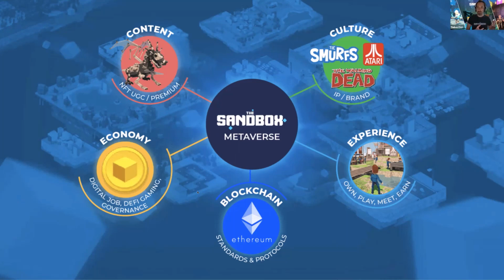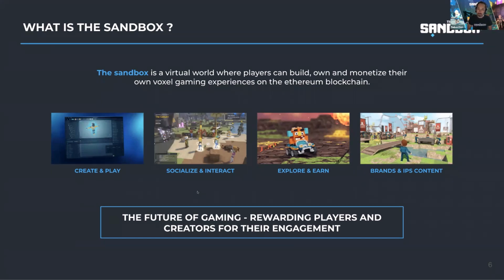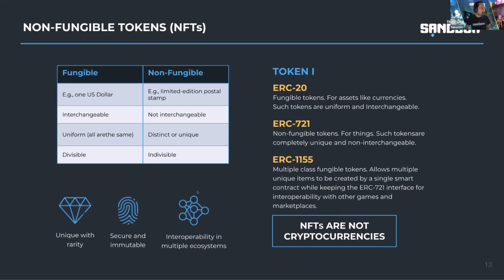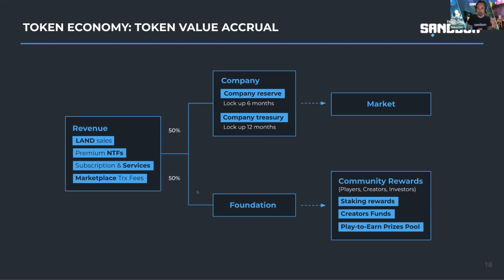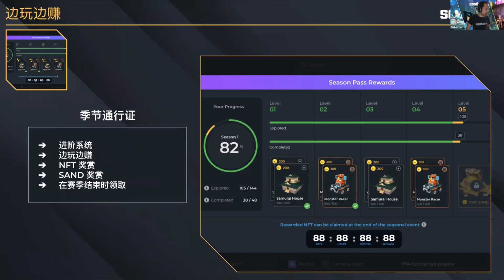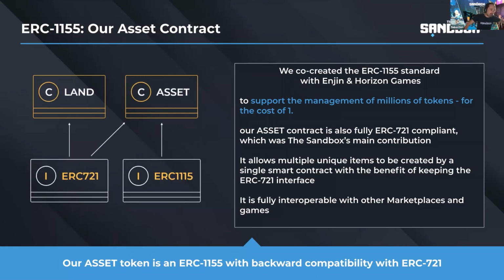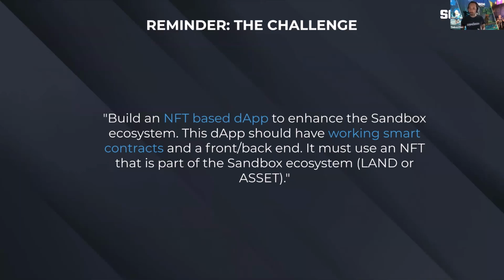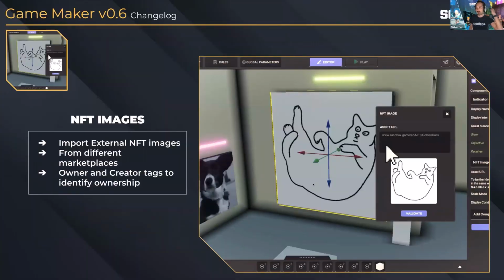Hack the System: CoinMarketCap + The Sandbox Workshop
On Thursday 1st April, we hosted CoinMarketCap and the Sandbox for a technical deep-dive into their technologies as part of the Hack the System hackathon. Thanks to Sebastien from the Sandbox for his great presentation!

Hack the System
Starting on 25th February, Hack the System challenges students and hackers to rethink the way the world works when building their projects. There are over $50k in cash prizes available, as well as jobs and investment for the best!

The hackathon will last 10 weeks - 5 weeks for learning, and 5 weeks for hacking. Pre-registration is open until 25th February, and general registration runs until the point at which hacking begins, which is on Monday 29th March.

About Encode
Encode is a university and hacker blockchain community, helping to educate, build and support early-stage startups.

About CoinMarketCap
CoinMarketCap is the world's most-referenced price-tracking website for cryptoassets in the rapidly growing cryptocurrency space. Its mission is to make crypto discoverable and efficient globally by empowering retail users with unbiased, high quality and accurate information for drawing their own informed conclusions.

The Sandbox is building a unique virtual world where players can build, own, and monetise their gaming experiences using NFTs (non-fungible tokens) and SAND, the main utility token of the platform.

$SAND serves as the basis of transactions and interactions, enabling players to play, own, govern, trade, and earn.

Players can create NFTs via VoxEdit and upload them to the marketplace and integrate them into games through the no-code Game Maker.
The team vision is to create opportunities and change the way people live, create, play, govern and earn in the virtual world! Over the past three years, The Sandbox has built the ground to establish a 100% Ownership Economy for Players & Creators with NFTs and LANDS.

Timestamps:
00:00:00 Introduction
00:00:43 CoinMarketCap Challenge
00:06:05 Sandbox Intro
00:15:03 What is the Sandbox?
00:18:27 Brands/IPs & Funding
00:19:38 The Market
00:27:47 NFT Use Cases
00:34:36 Technical Aspects
00:41:19 The Challenge
00:44:15 Questions
00:49:00 Conclusion